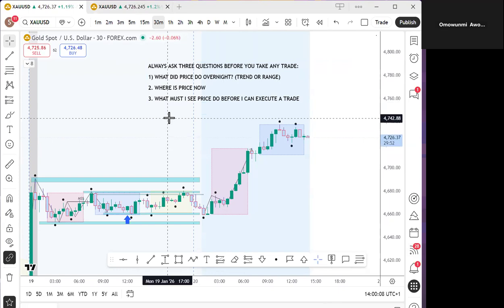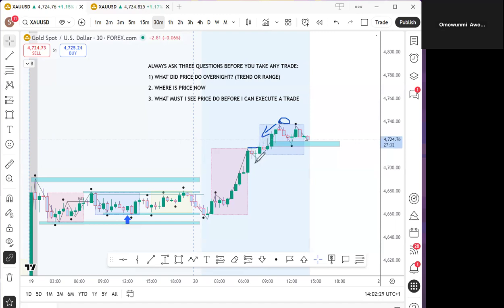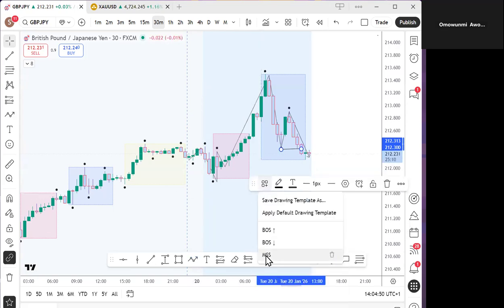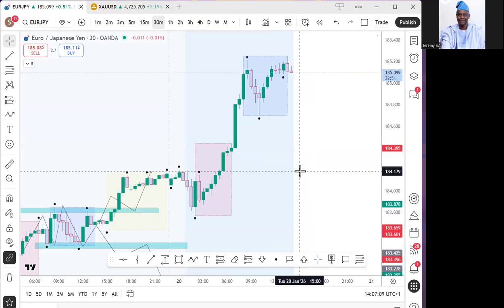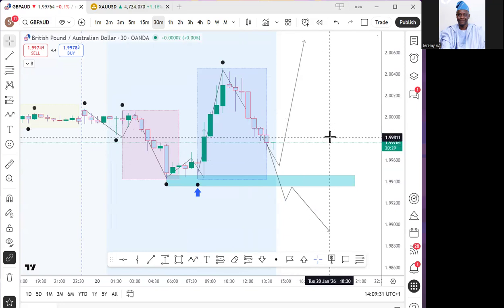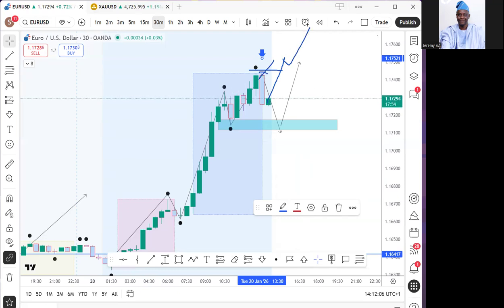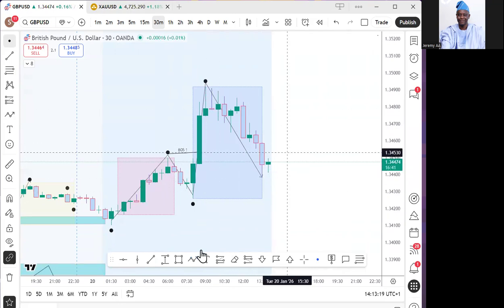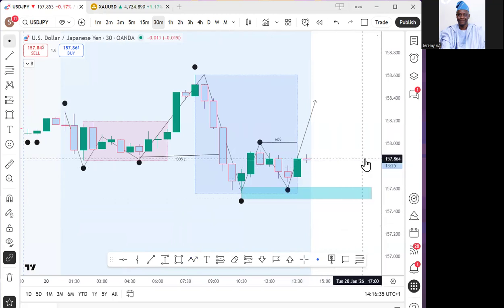Live Market Analysis New York Session TUES 20 JAN 2026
📅  Q&A: Jan 29, 2026 | 7PM WAT
for paid mentorship: